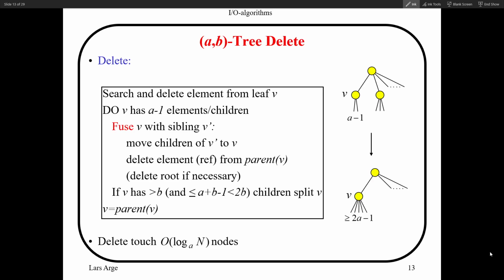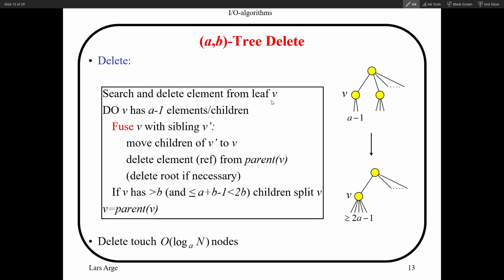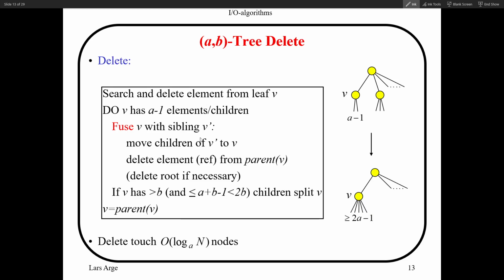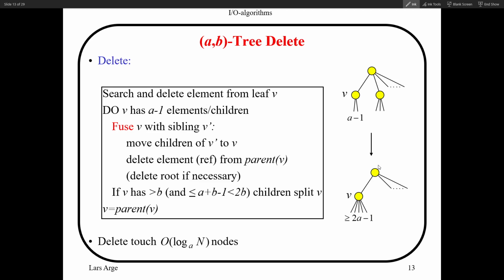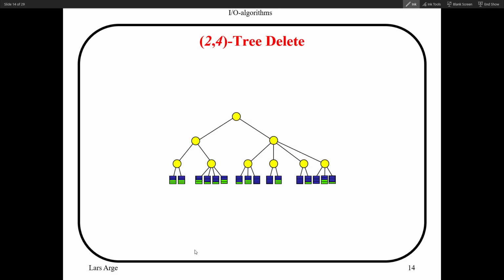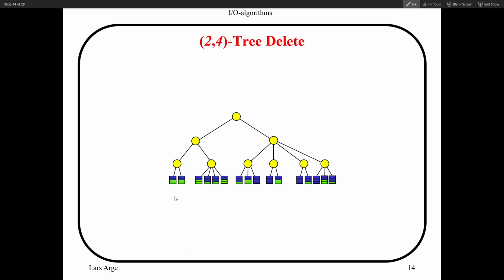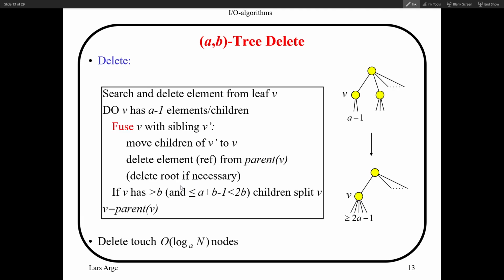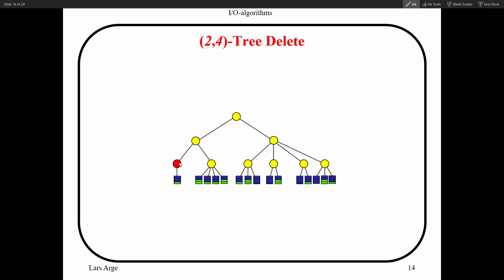03 ab tree deletion